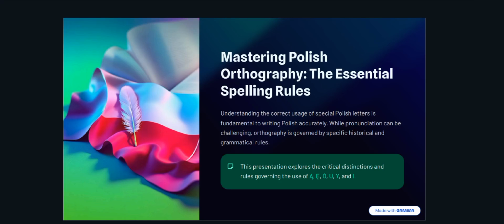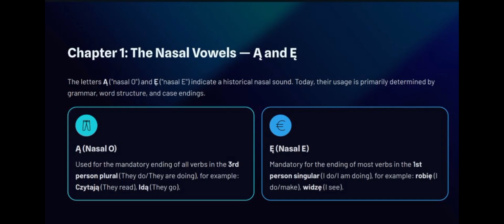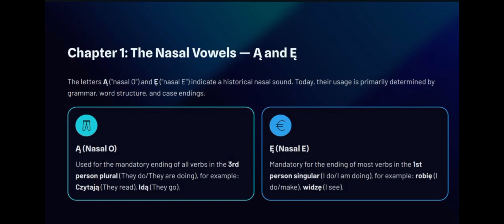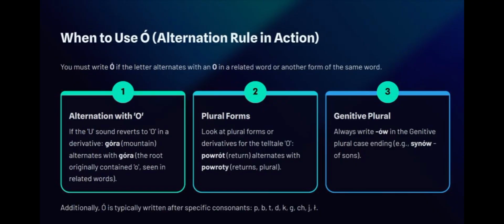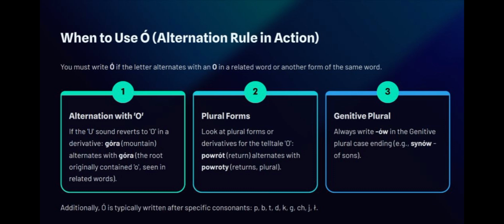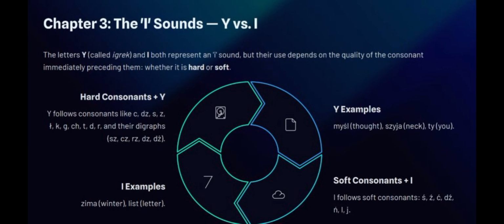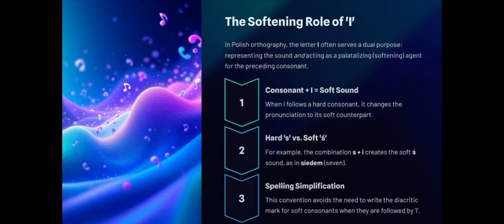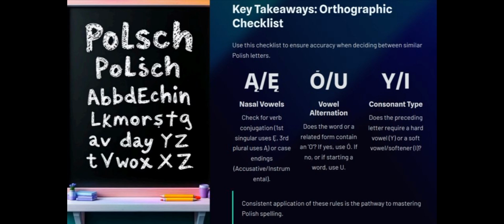Polish Spelling Deconstructed: The Systemic Rules for Ą/Ę, Ó/U, and Y/I (Orthography Masterclass)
Grab your FREE Polish  Practice Guide!

​Happy learning! Dziękuję!

Struggling with Polish spelling? This comprehensive guide deconstructs the three most challenging areas of written Polish: the use of nasal vowels (Ą and Ę), the historical distinction between Ó and U, and the correct placement of Y versus I.
​What You Will Learn:
​Nasal Vowels (Ą and Ę): Learn the mandatory usage of Ą and Ę in verb conjugations (1st person singular and 3rd person plural), as well as their crucial roles as Accusative and Instrumental case endings for nouns.
​The Sound-Alikes (Ó vs. U): Although both are pronounced as [u], the choice is governed by history. We demystify the essential Rule of Alternation (Wymiana): when Ó must be used because it alternates with an 'O' in a related form of the word.
​The 'I' Sounds (Y vs. I): Understand the difference based on the preceding consonant. Learn how Y (igrek) follows hard consonants, and how I serves a dual purpose as both a vowel sound and a palatalizing (softening) agent for the consonant before it.
​Consistent application of these systemic rules is the pathway to fluent written Polish. Watch now to eliminate common spelling errors!